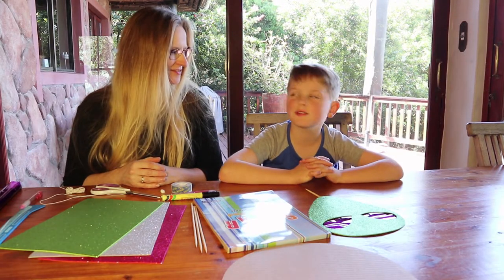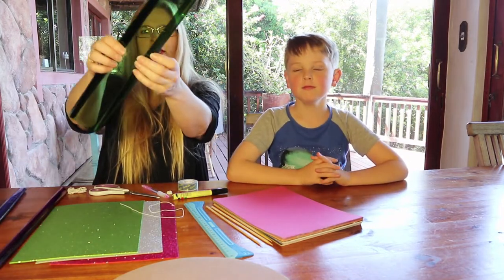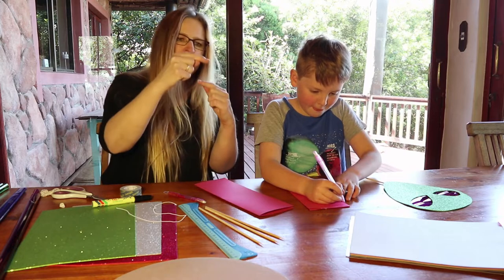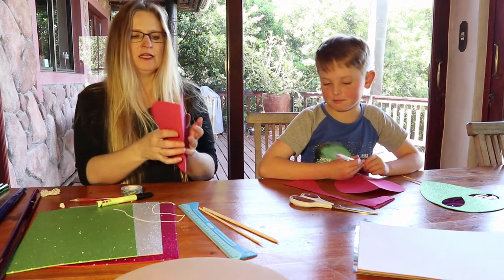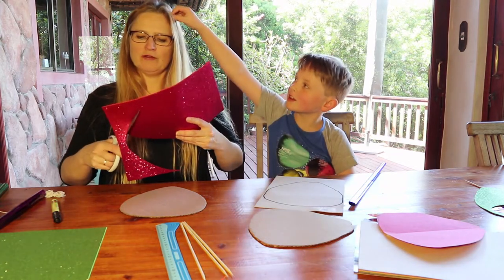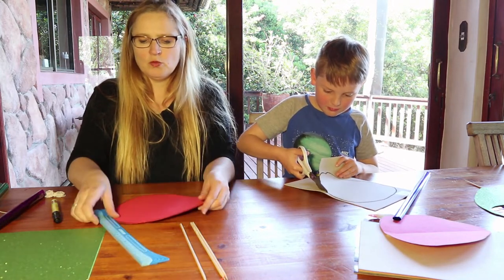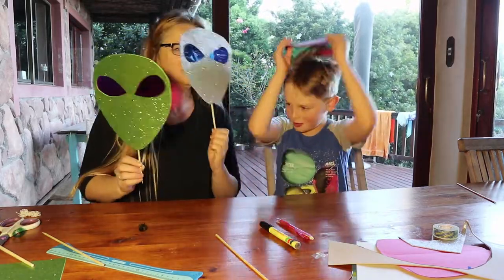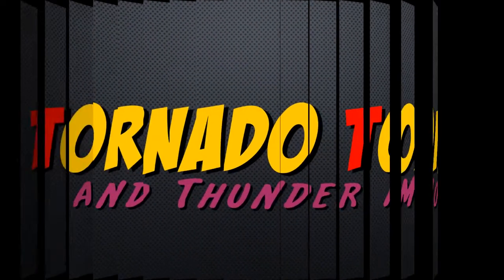Easy to make Alien Mask... "Artsy Craftsy" easycrafts for the whole Alien family!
TornadoTom and ThunderMom "...doing the Artsy Fartsy" show you how to make your very own alien mask that is so easy it's literally out of this world!
This is their first crafting video (yes, the flying kind), they hope creative inspiration will keep beaming down on them so that they can show you more Artsy Fartsy videos like this one
...oh, and yes, there are lots of farts (of course)!

Glittered FOAM BOARD is perfect for making any mask and is available
CELLOPHANE SHEETS for the aliens eyes is available

What you need:
- Glittered foam board or other fun cardstock paper
- Colored cellophane
- Cardboard for template (if needed to make multiple masks)
- Scissors
- Tape
- Prestik/Tack
- Sosatie/Kebab stick / ice-cream stick / tongue depressor stick or...
- Elastic or string